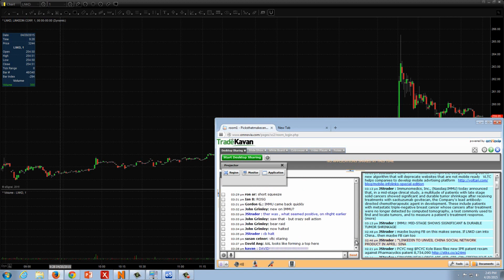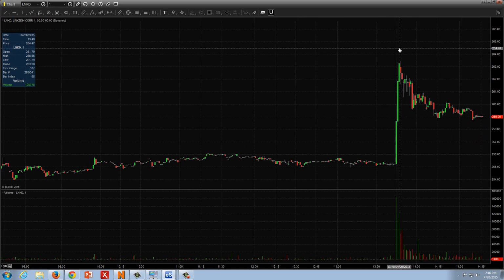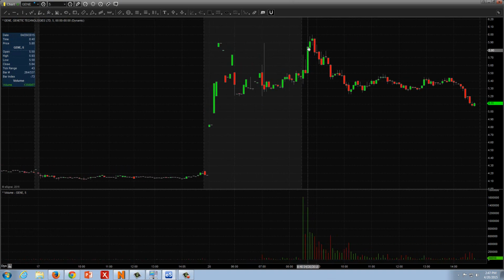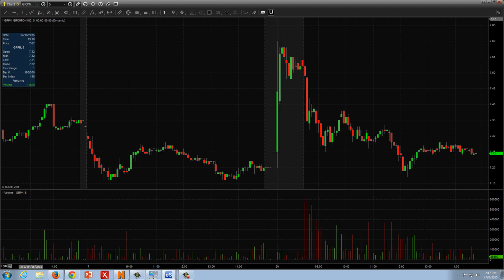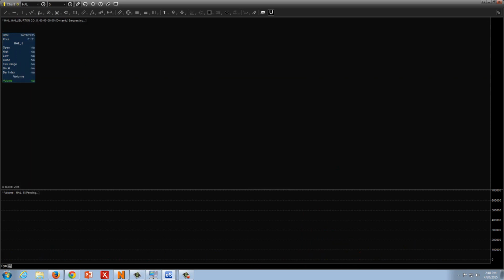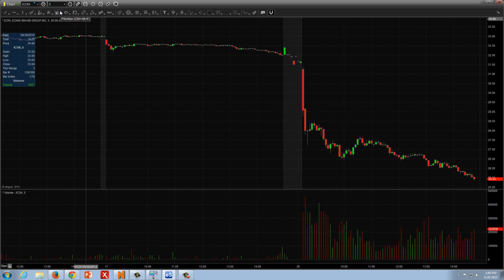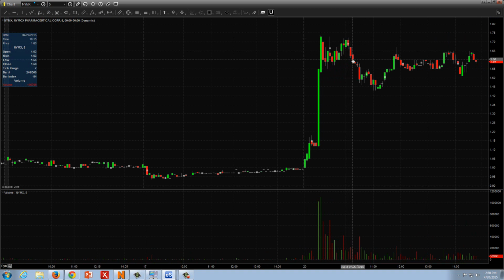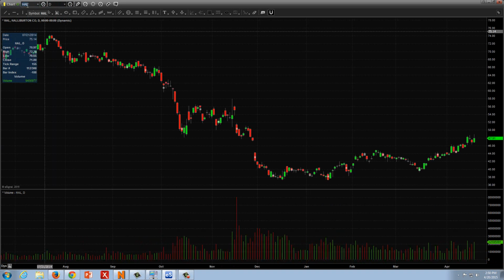Kavan Klein Review of 04 20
Reviews of calls made in our chat room. for great real time calls, breaking news and day trading education.